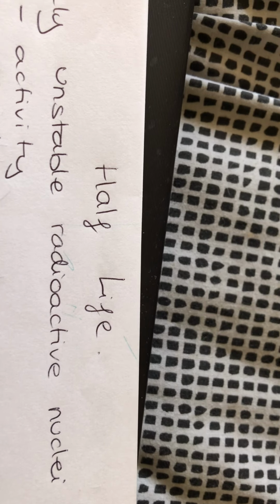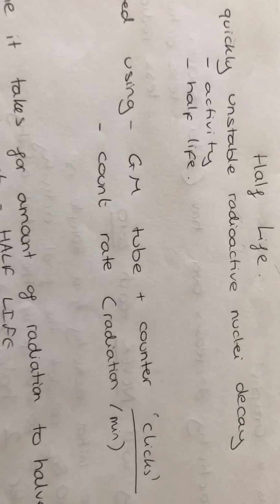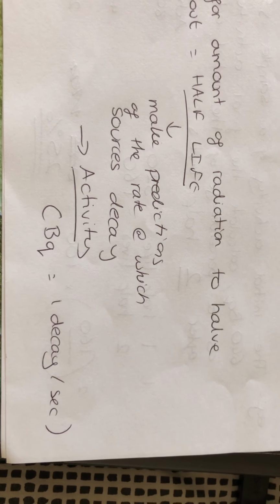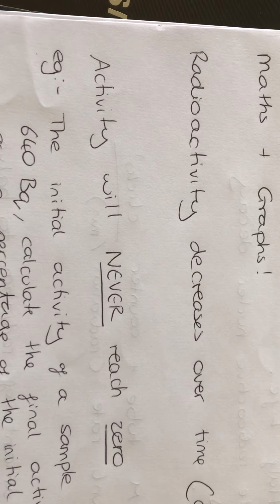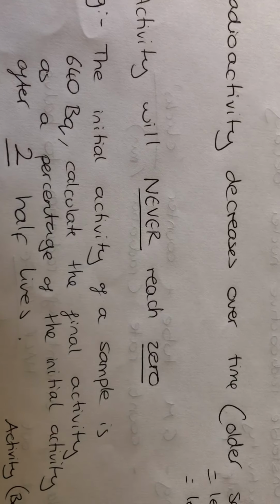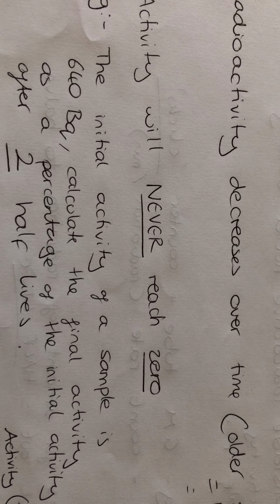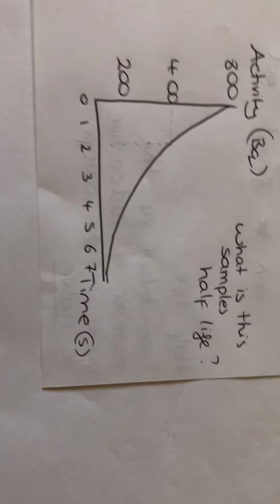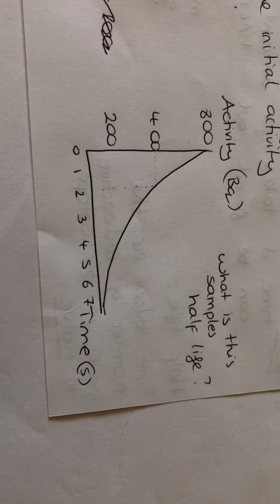Half Life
Quick lesson on half life, what it is and how to use it. Stay safe.